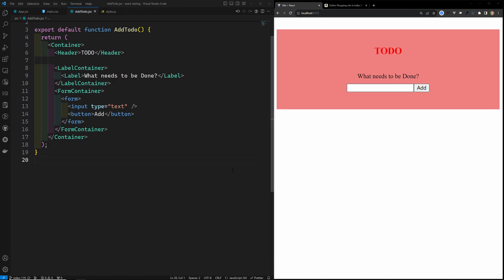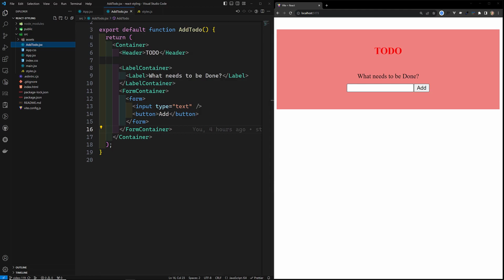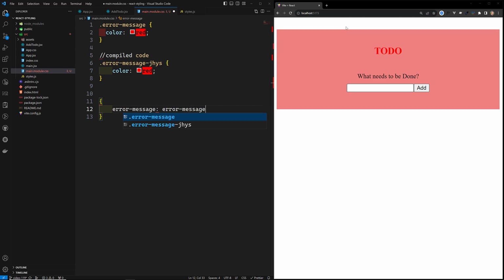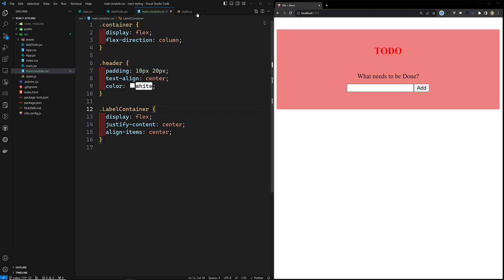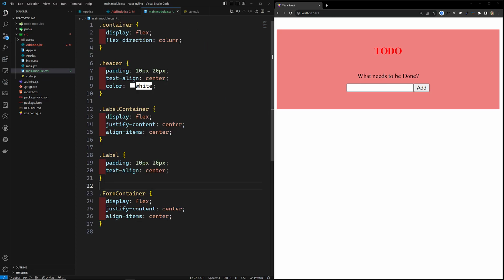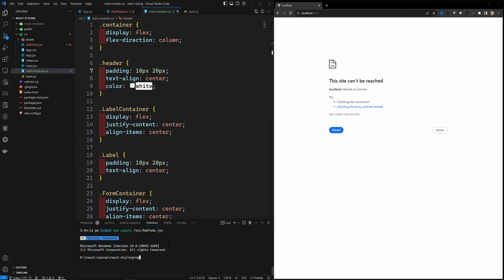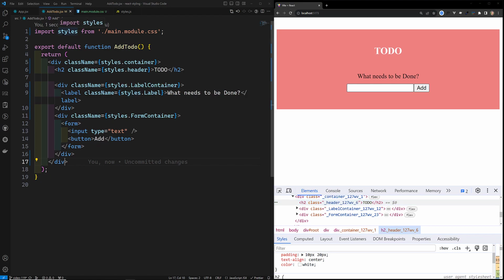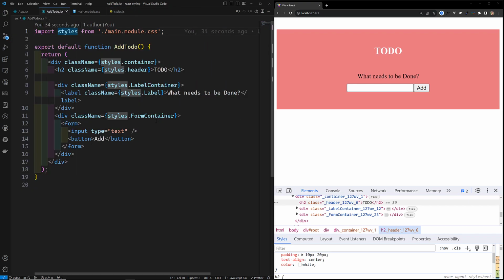120. CSS Modules to scope the styles locally for React Components in react App - react18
In this video we will see  CSS Modules to scope the styles locally for React Components in react App - react18